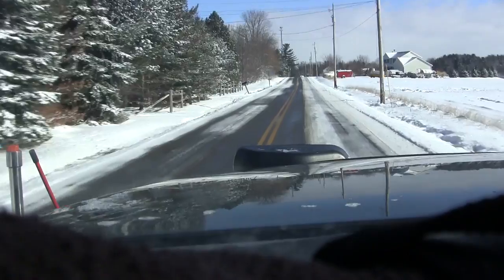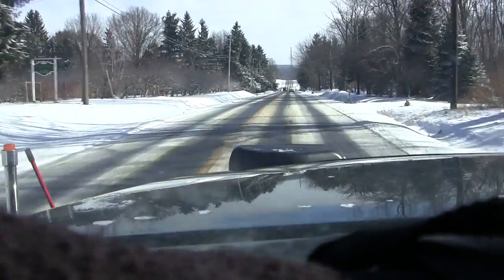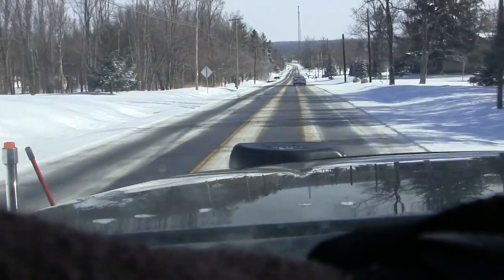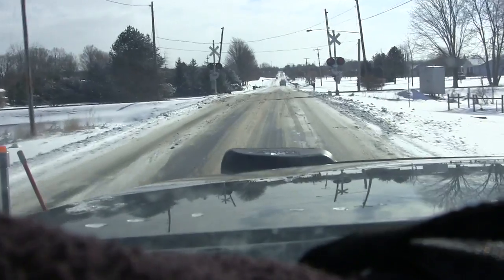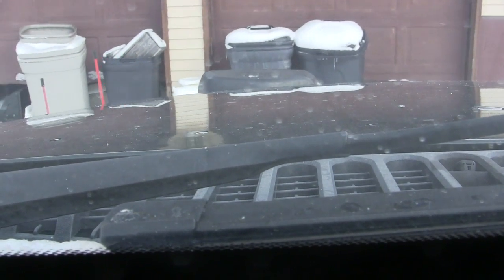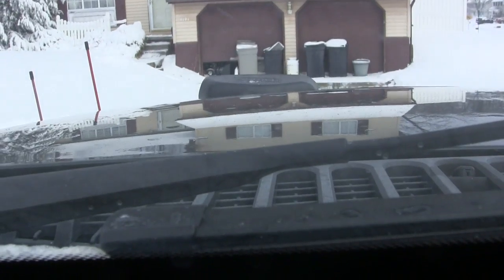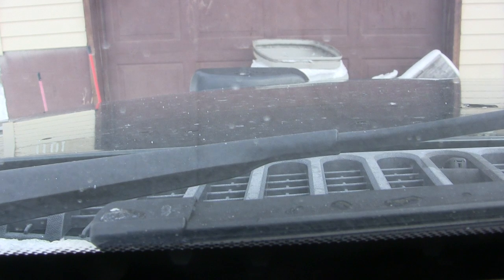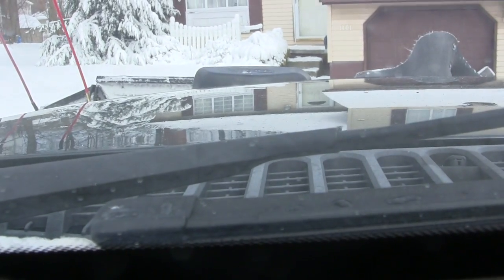Gotta plow a couple driveways - 3-13-14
A little driving chat and a driveway plowing demo